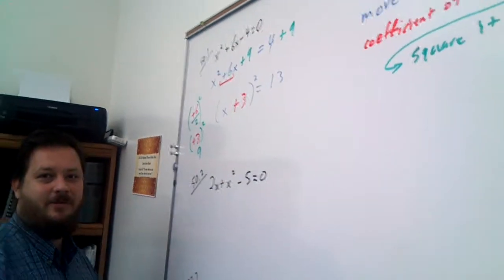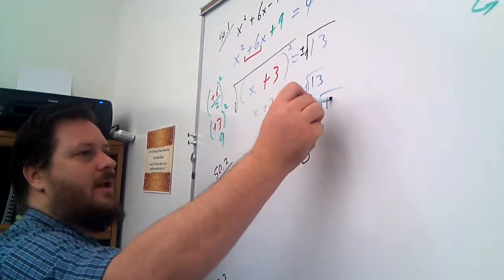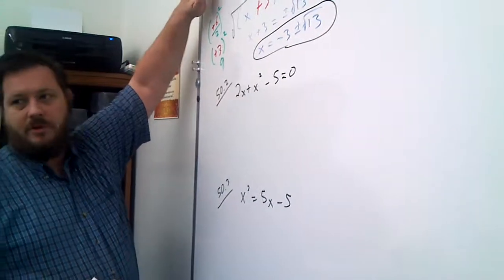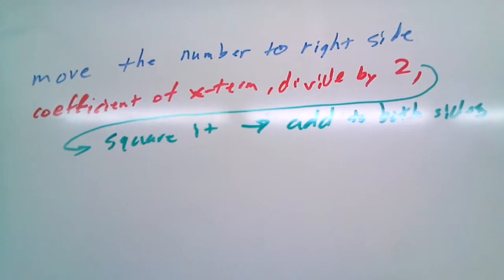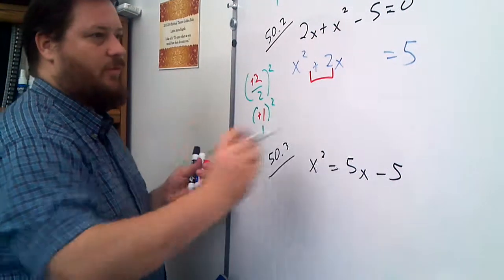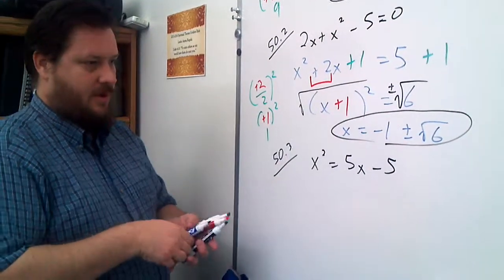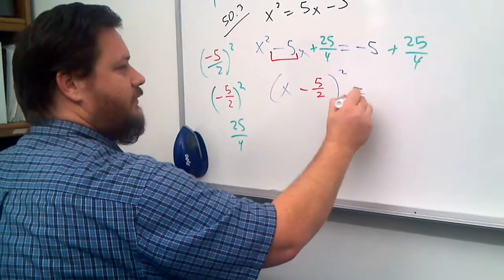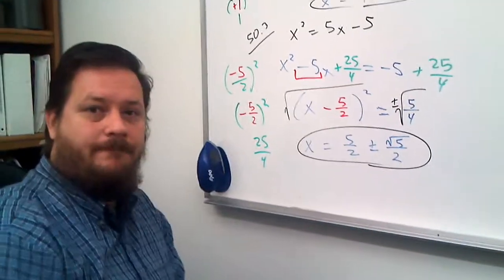Algebra 2, Lesson 50 Completing the Square part 2